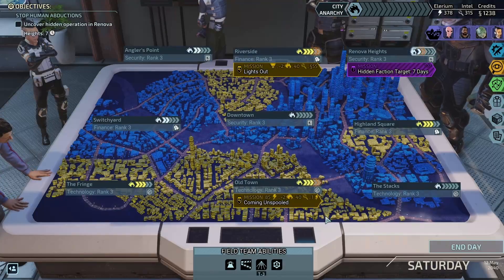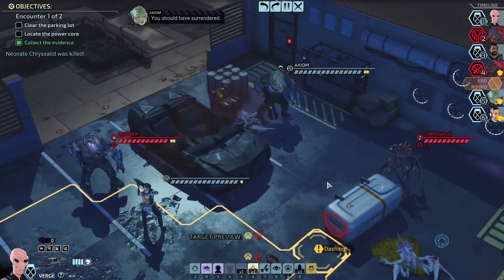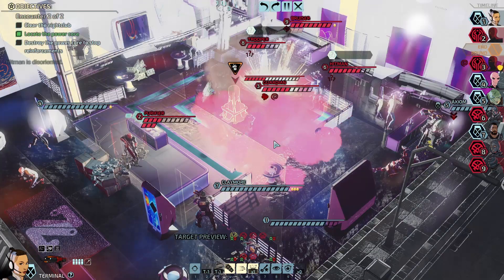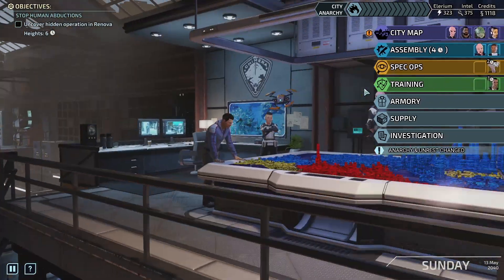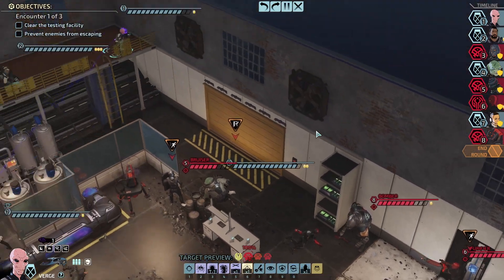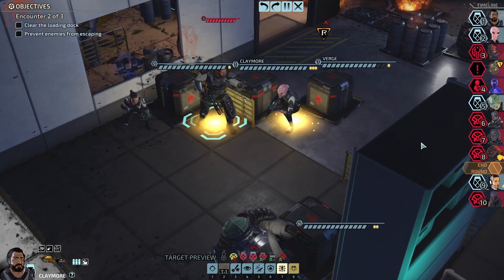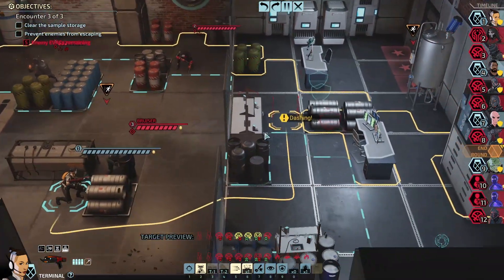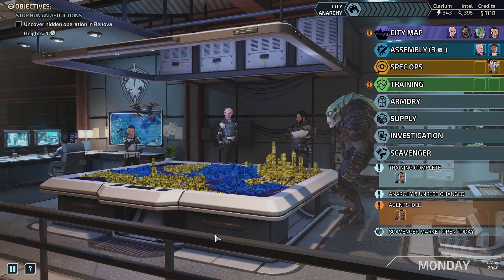Nemo Plays: XCOM Chimera Squad #23 - Anarchy in the 31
Game Acquired By: Purchased

XCOM: Chimera Squad delivers an all-new story and turn-based tactical combat experience in the XCOM universe.

After years of alien rule, humanity won the war for Earth. But when the Overlords fled the planet, they left their former soldiers behind. Now, five years after the events of XCOM 2, humans and aliens are working together to forge a civilization of cooperation and coexistence.

Welcome to City 31, a model of peace in a post-invasion world. However, not all of Earth's inhabitants support interspecies alliance. Chimera Squad, an elite force of human and alien agents, must work together to destroy the underground threats driving the city toward chaos.

Your agents are unique: each of them equipped with special tactical abilities and driven by a different motivation for joining Chimera Squad. Deploy targeted team members to investigate and combat the dangers that pervade the districts of City 31. Lead Chimera Squad through a new experience that innovates on XCOM's turn-based legacy, utilizing strategy, teamwork, and new breach-and-clear gameplay to complete your mission objectives.

The future of City 31 depends on you.